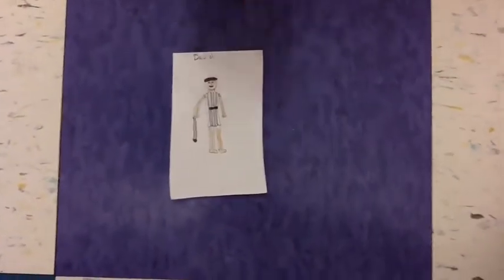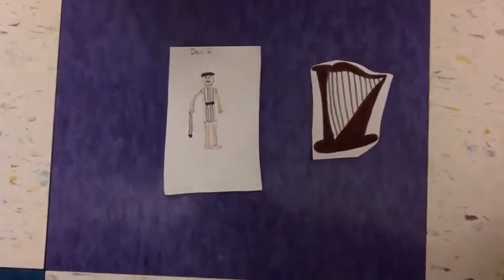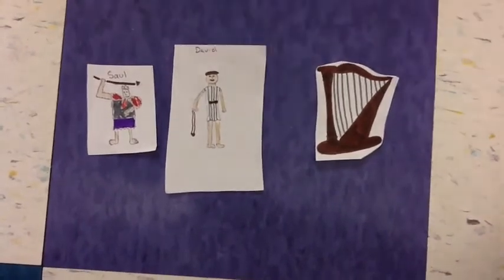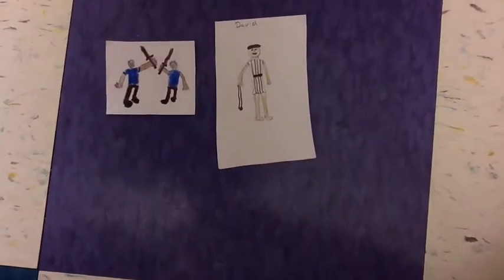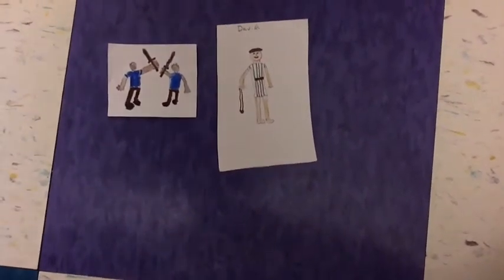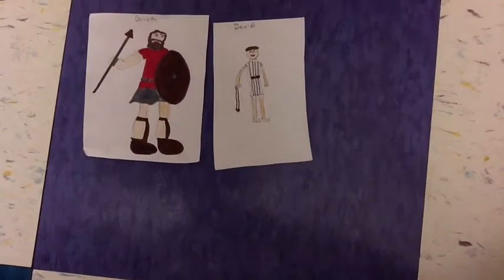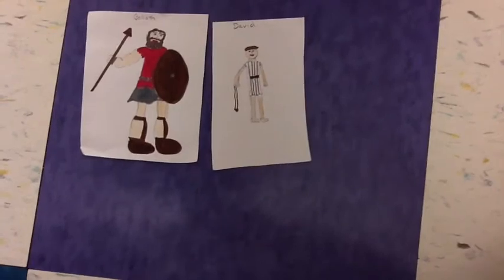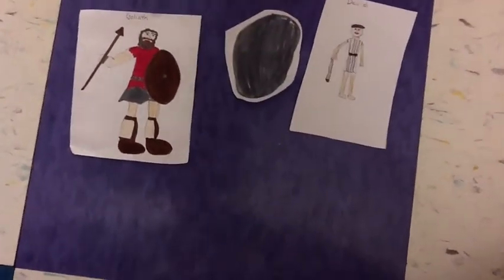Hebrew Leaders 3